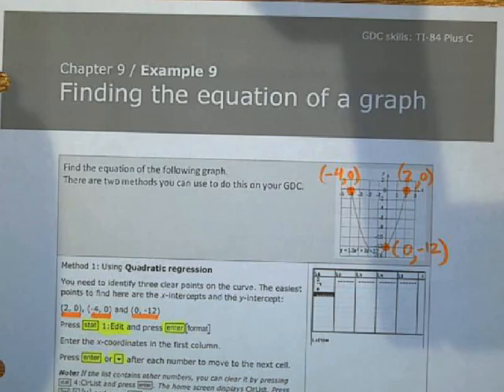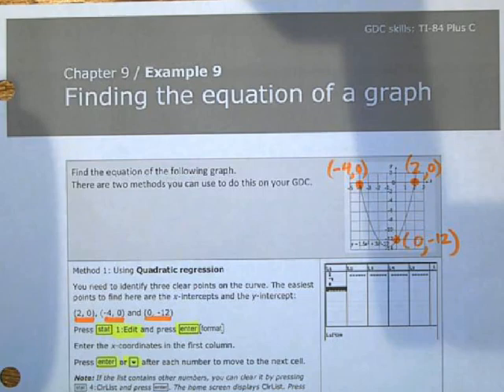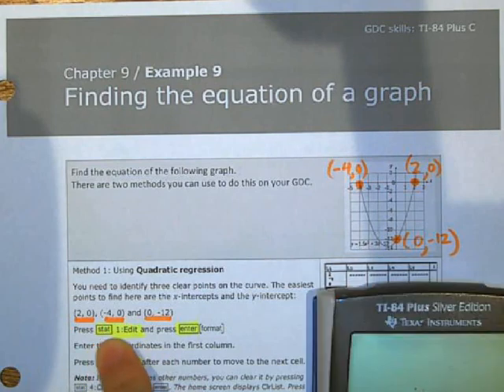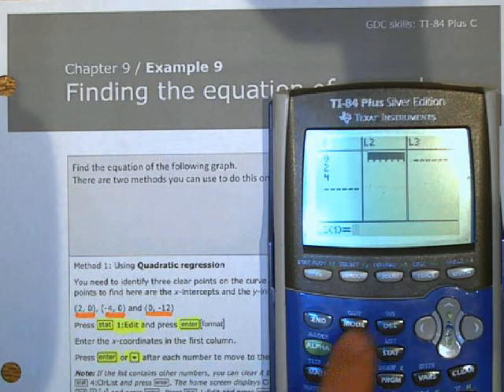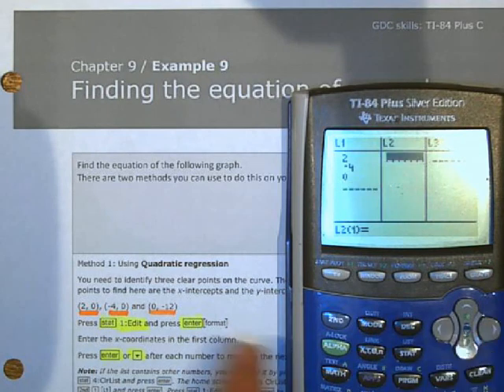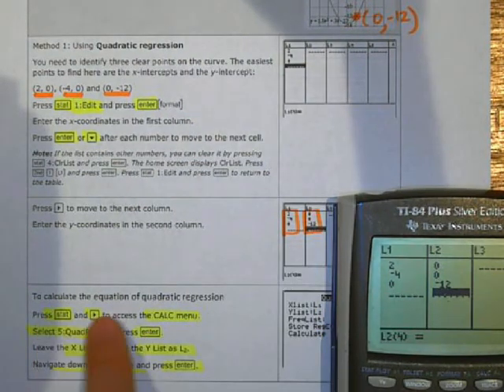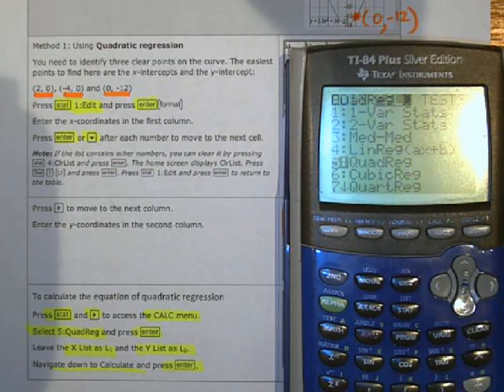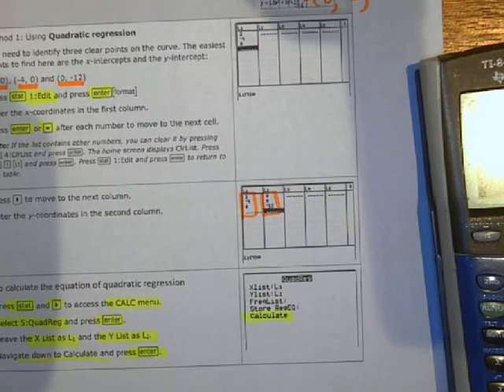S9F Finding the Equation of a Curve